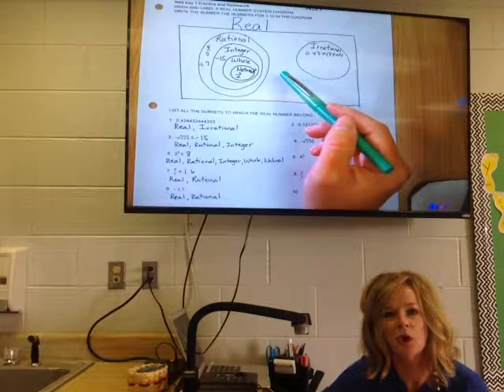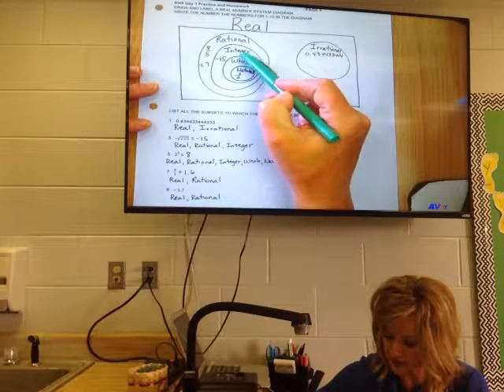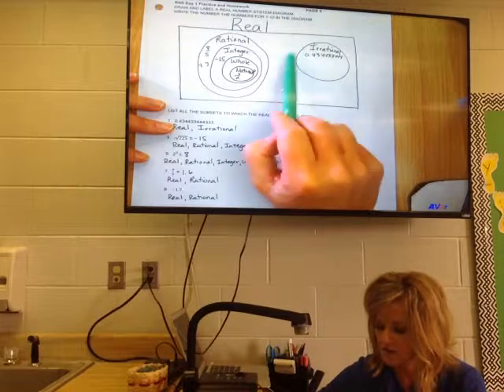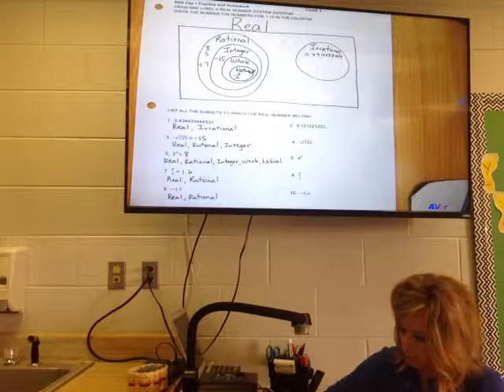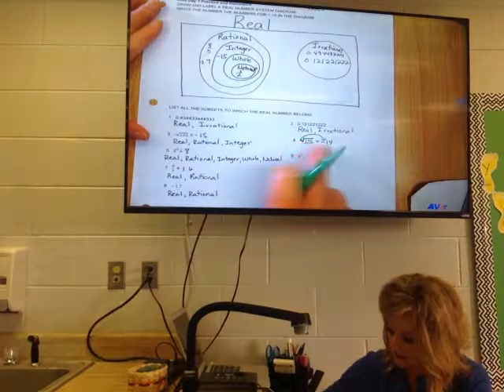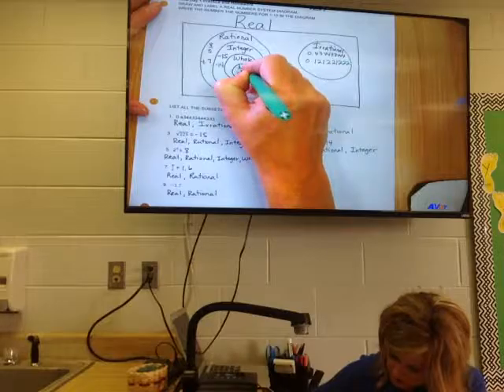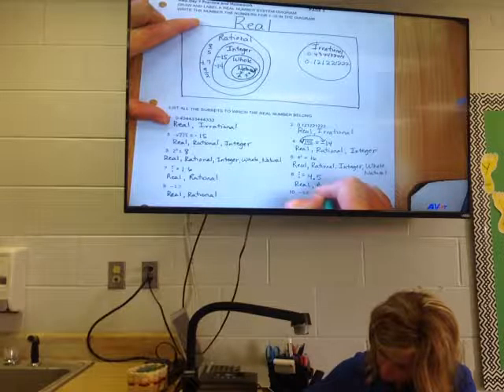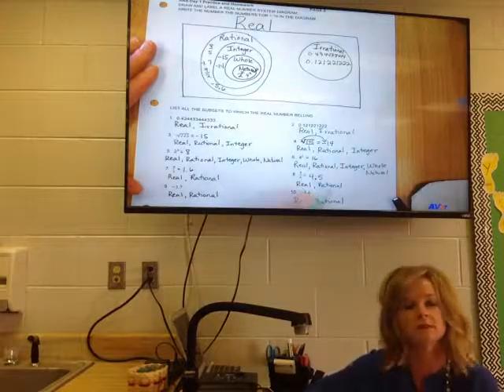Homework Page 3